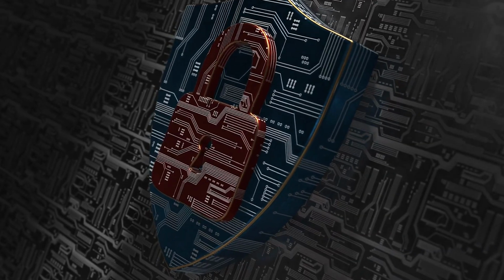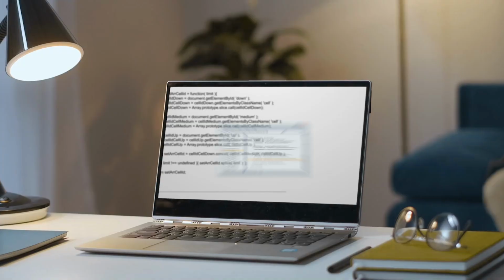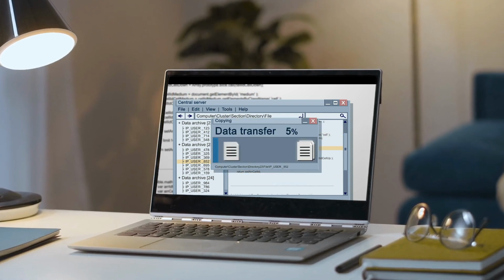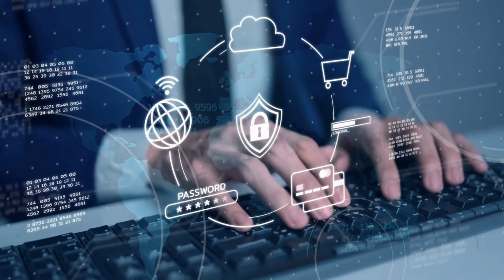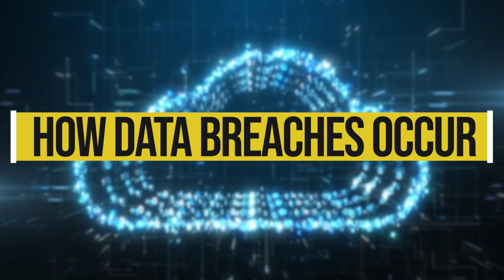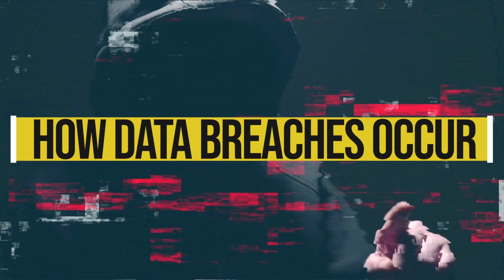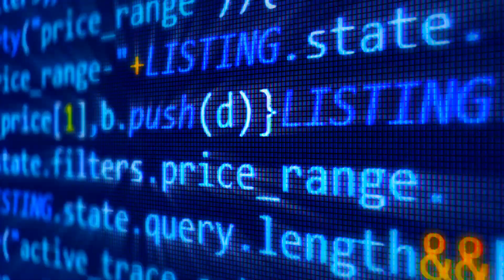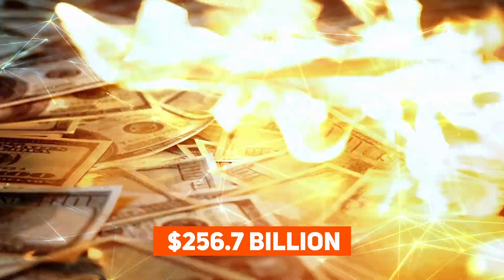When Data Goes Rogue: Examining Corporate Data Breaches & Cyberattacks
In this video, we delve deep into the world of cybercrime and examine corporate data breaches & cyberattacks. A must-watch, highly informative video.

In "When Data Goes Rogue: Investigating Corporate Data Breaches," we take a deep dive into the world of cybercrime and corporate data breaches. Our investigation reveals the most common types of breaches and how hackers are able to exploit vulnerabilities to steal sensitive data. We also explore the consequences of data breaches, including financial losses, damage to reputation, and legal ramifications. Join us as we uncover the truth behind these cyberattacks and learn how businesses can protect themselves and their customers.

Title: When Data Goes Rogue: Examining Corporate Data Breaches & Cyberattacks

This video explores information on When Data Goes Rogue: Examining Corporate Data Breaches & Cyberattacks, but also covers the following topics:

Corporate Data Breaches Investigation
Cybercrime, And Data Breaches Analysis
Preventing Data Breaches In Businesses

✅  About The Digital Wealth Club.

Welcome to Digital Wealth Club, your destination for in-depth insights and analysis on the future of various industries. Our channel focuses on technology, finance, and artificial intelligence, providing a unique perspective on the business world and the impact of these sectors on our daily lives.

Our content delves into the stories of some of the most renowned entrepreneurs and business leaders of our time, including Elon Musk, warren buffett, and Jeff Bezos, as well as the rise and fall of various companies and services. We aim to provide a comprehensive understanding of the business world, from the most successful companies to the most successful people.

We look forward to sharing our insights with you.